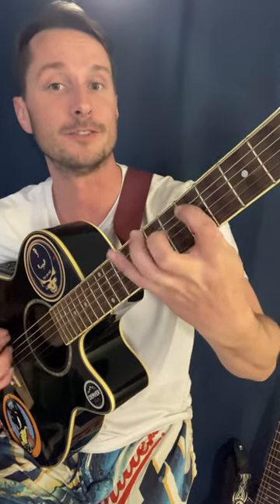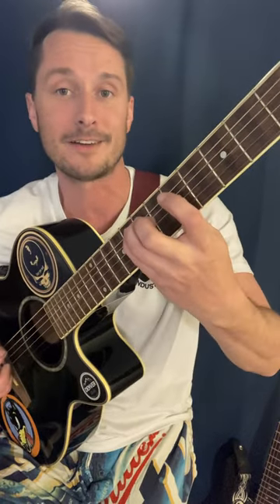Get the guitar out of the corner of your room!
Finally take lessons like you always wanted to!  FREE, FAST, and learn from the comfort of your home!